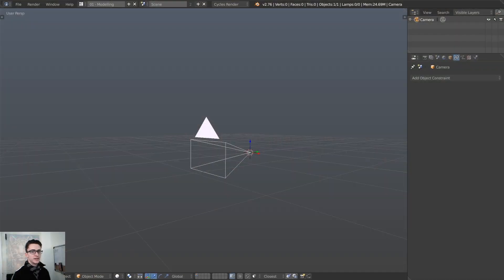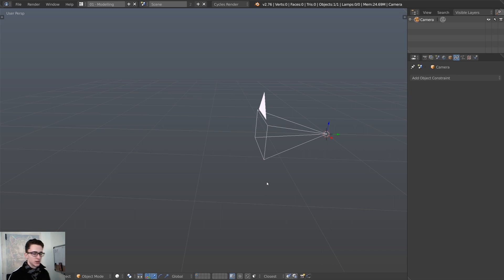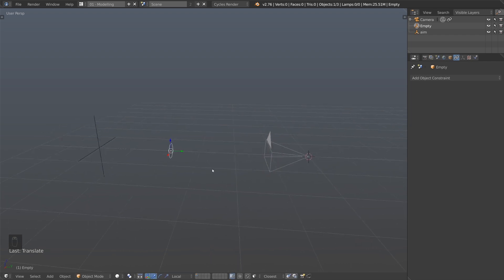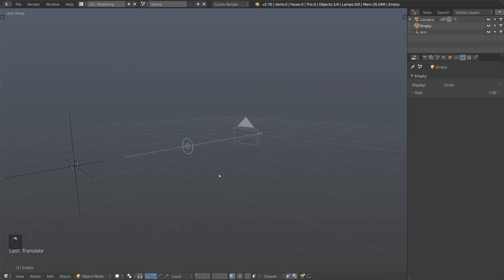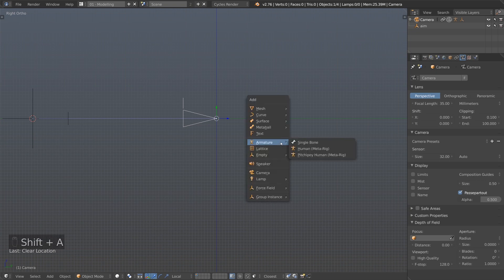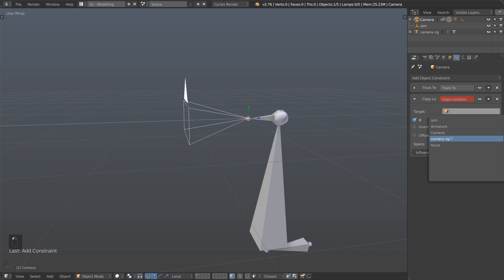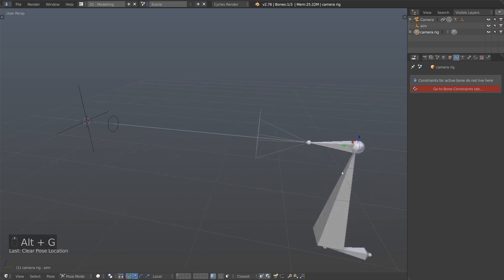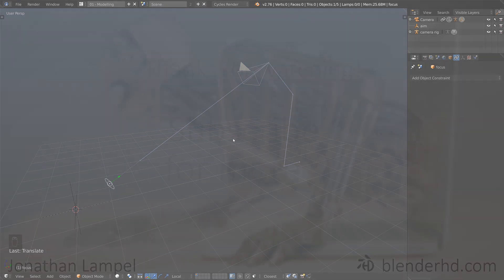How to Build a Camera Rig in Blender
Find out how to build a custom camera rig to make your animations look a bit more polished.